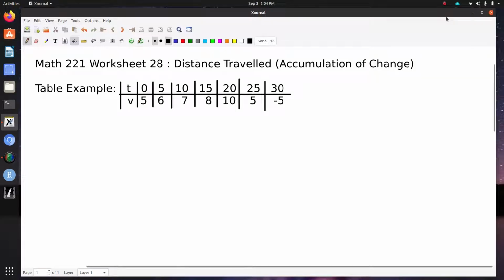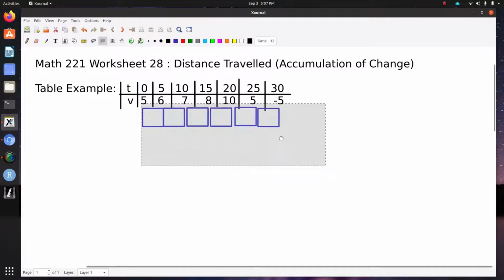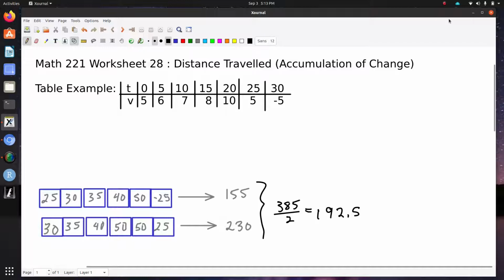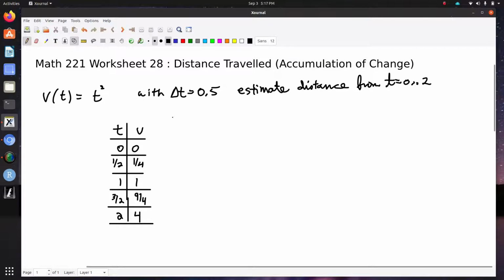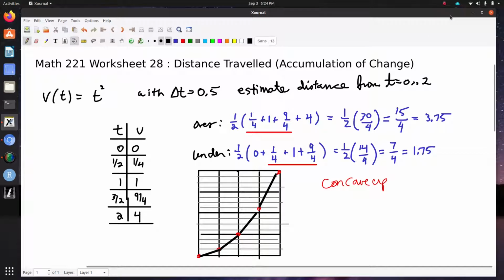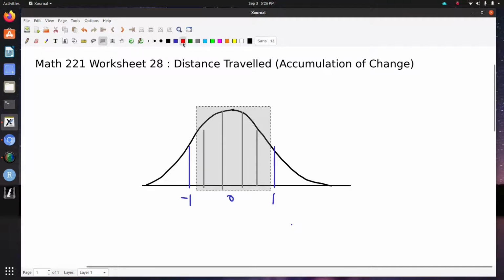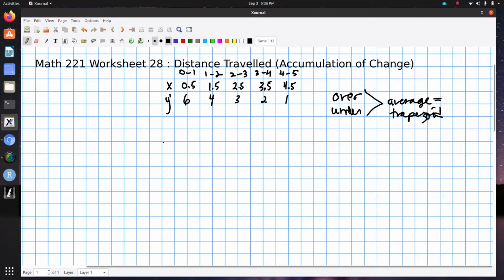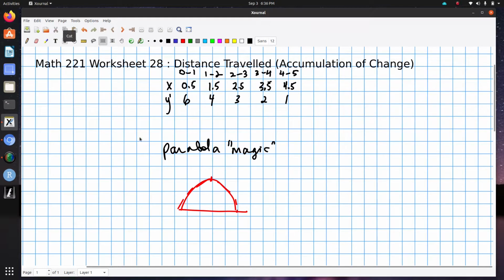Math 221 Worksheet 28